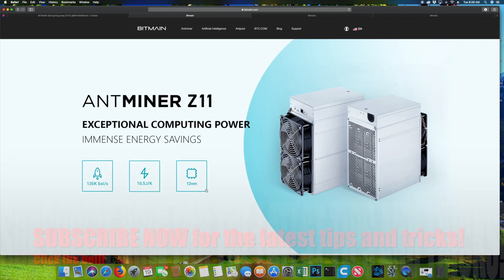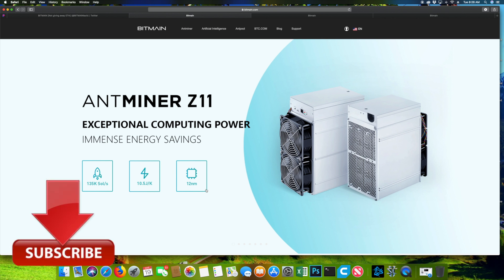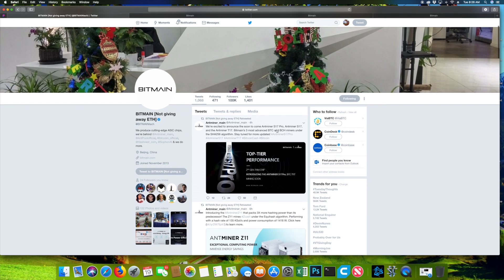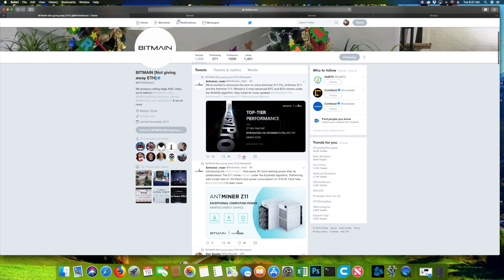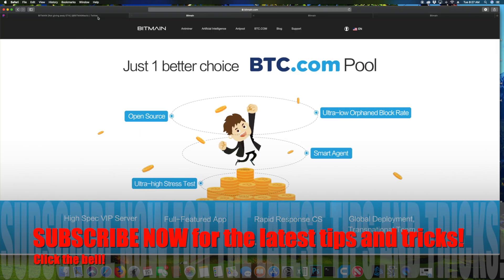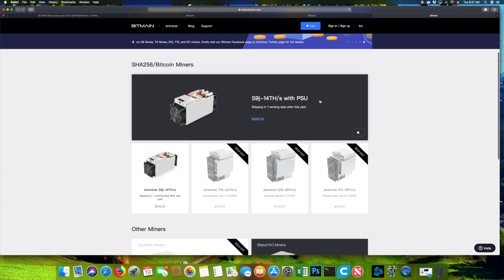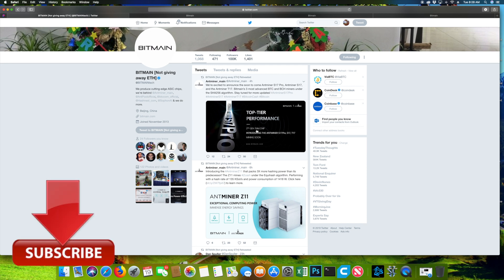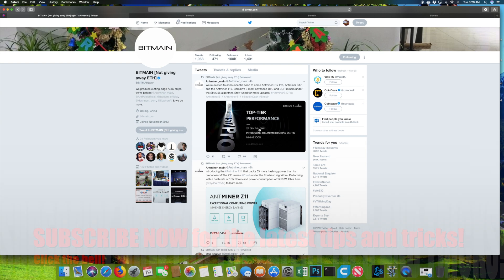Antminer Z11 Equihash Miner from Bitmain Antminer S17 Pro 2nd Gen 7nm ASIC chips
The new antminer z11 equihash miner was released today from bitmain. They are already sold out of the antminer z11 on the bitmain website. On twitter bitmain also talked about releasing the next 2nd gen 7nm ASIC bitcoin mining chip on the antminer S17 pro, antminer t17 pro